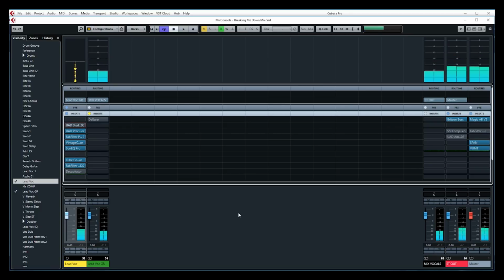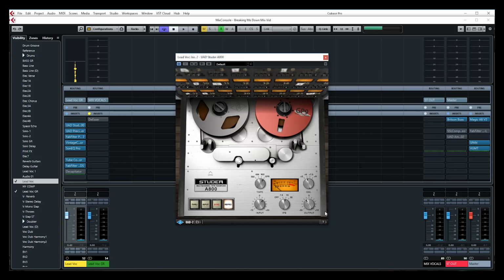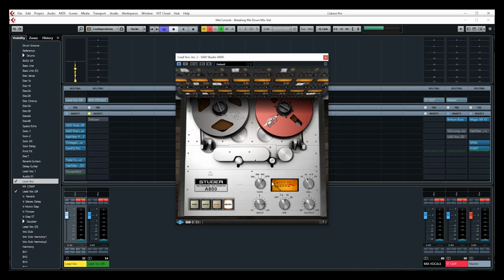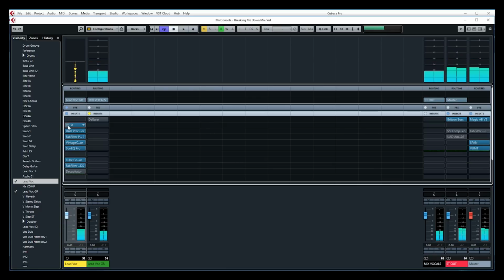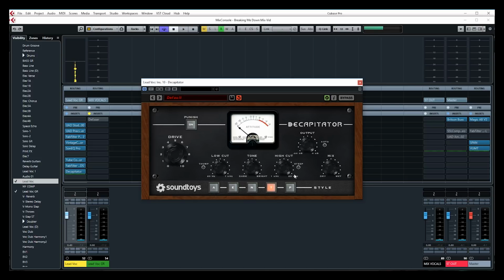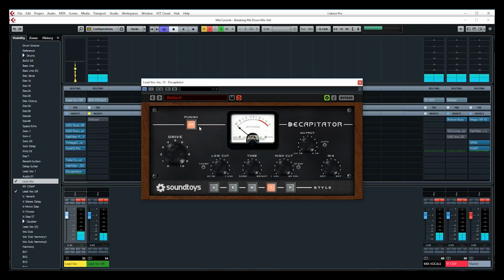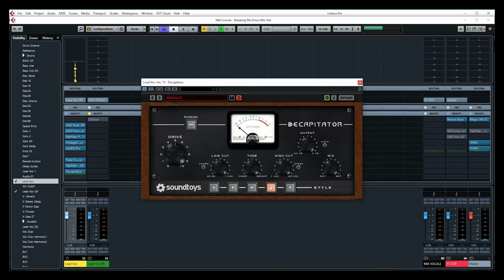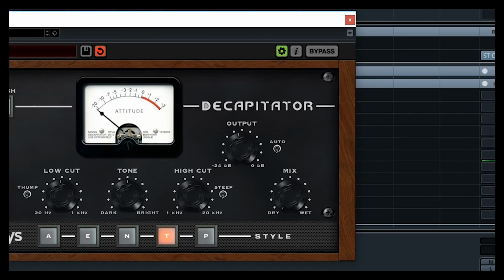MIX YOUR VOCALS - How to use SATURATION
Adding saturation is something that I really like to do in a mix, whether it's subtle or more audible, Saturation helps me to add warmth and thickness to my vocal sound.

In this video, I share with you the way I like to use Saturation on a lead vocal track to make it sit better in the mix.